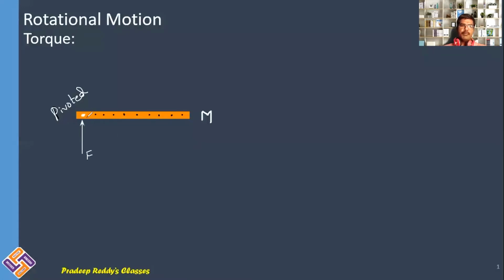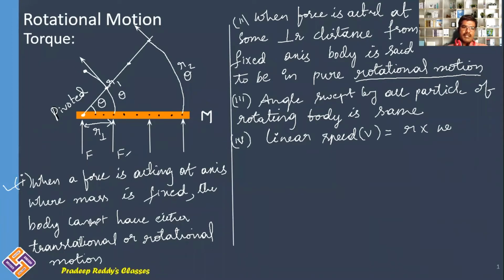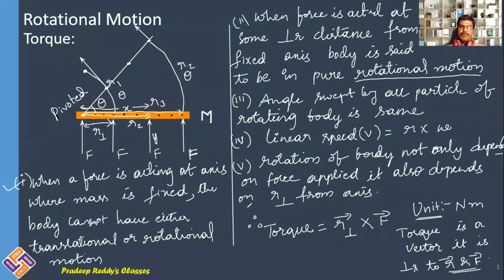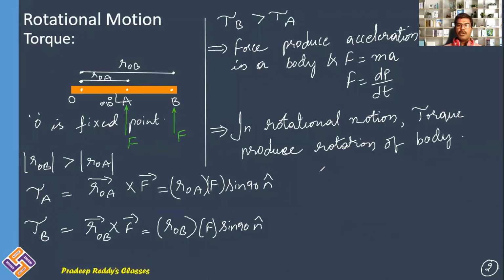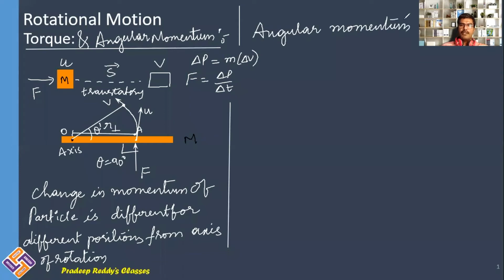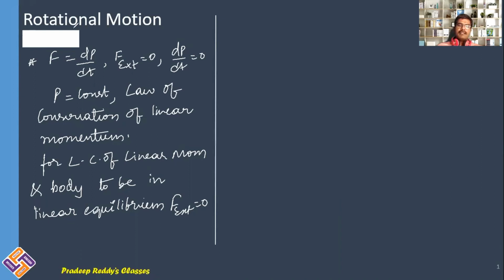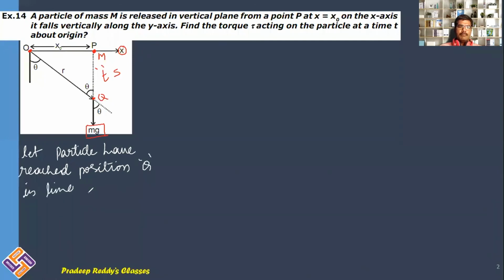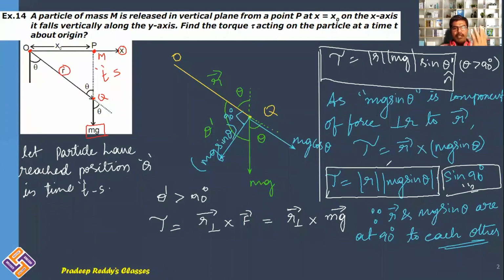7 Torque and angular momentum